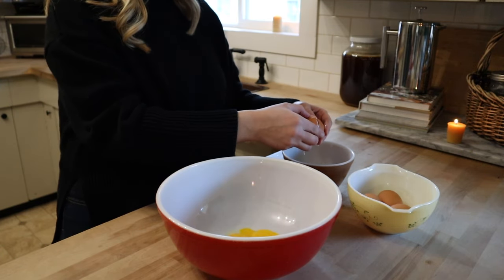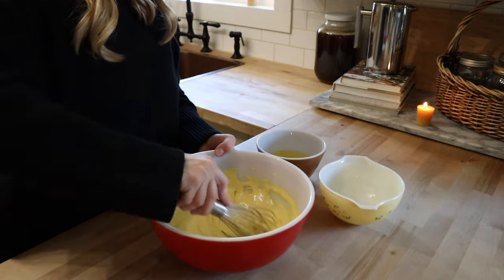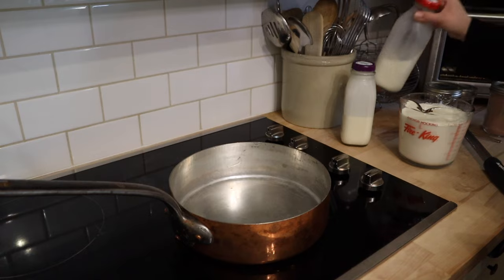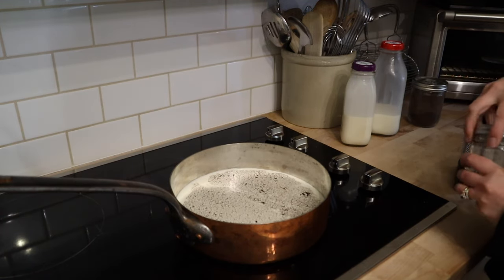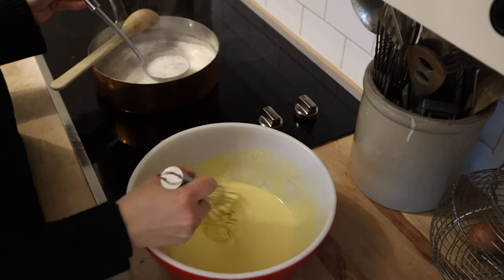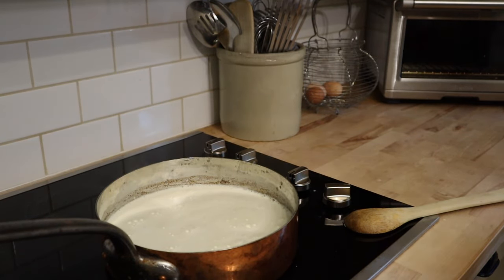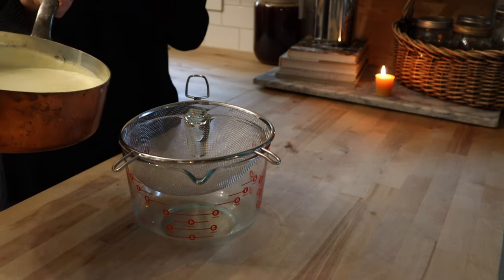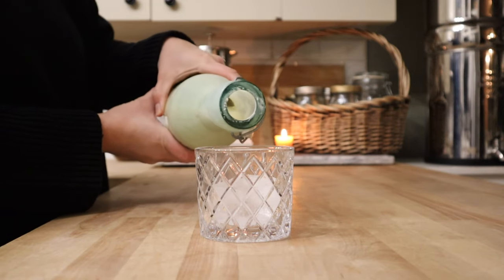EASY Homemade Eggnog Recipe | Refined Sugar Free Option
How to make homemade eggnog with a refined sugar free option. This is a true classic holiday recipe, and if you don’t enjoy store bough eggnog I’d encourage you to try this homemade eggnog recipe. It just might change your mind!

Homemade Eggnog Recipe:
6 egg yolks
1/2 cup cane sugar or pure maple syrup
1 cup heavy cream
3 cups whole milk
1/2 tsp grated nutmeg
Pinch salt
1/4 tsp vanilla bean powder or 1 tbsp vanilla extract or 1 whole vanilla bean

Whisk together egg yolks and sugar until the mixture has lightened to a pale yellow and thickened. To a sauce pan, add heavy cream and whole milk. Add salt, nutmeg, and vanilla. Heat over medium until mixture is hot but do not allow it to simmer or boil. One ladle full at a time, add milk mixture to egg yolk mixture whisking constantly to temper egg yolks. Once most of the milk mixture has been added, add back to the sauce pan and heat over medium. Allow eggnog to thicken slightly, do not allow to simmer or boil. Eggnog will thicken more as it cools. Remove from heat and pour through a fine mesh strainer. Add alcohol if you wish. Allow eggnog to cool before serving. To speed up the cooling time, fill a bowl with ice and place the bowl or jar of strained eggnog over top. Will last a week in the fridge.

Glass Jar with Swing Top Lid:
Wooden Spoon Saute Pan
8 Cup Liquid Measure:
Fine Mesh Strainer:
Microplane:
Vanilla Bean:
Ground Vanilla Bean:
Whole Nutmeg:

Abbey